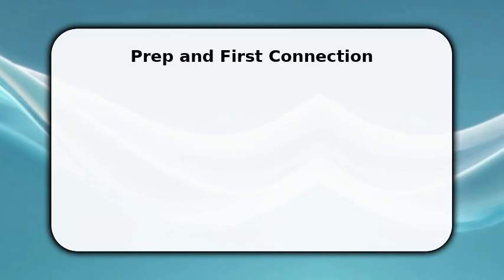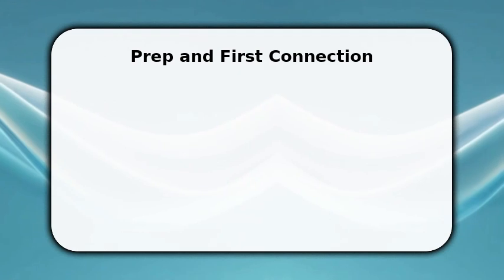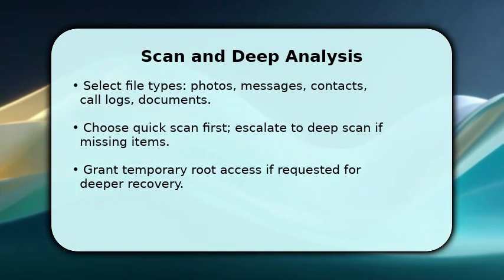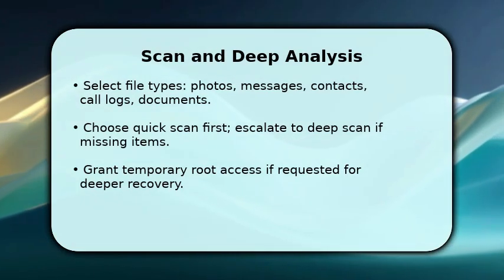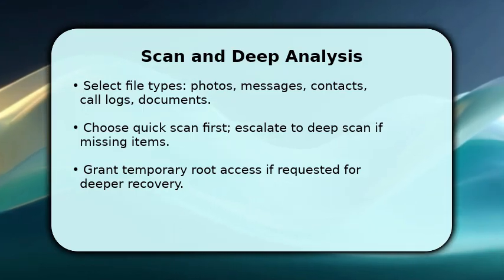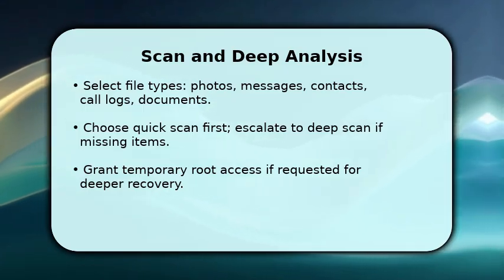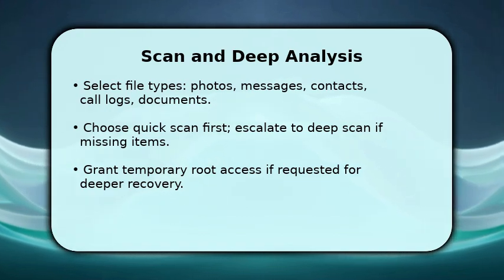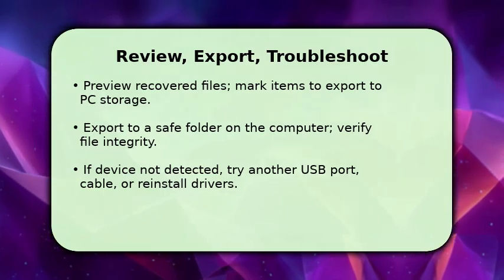How to Android Data Recovery - Step by Step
Learn the essential steps for Android data recovery through our comprehensive guide. Discover how to retrieve lost contacts, messages, and files with practical tips tailored for both beginners and tech-savvy users.